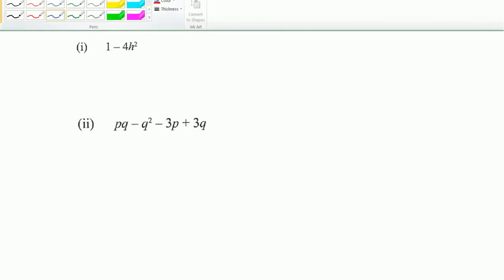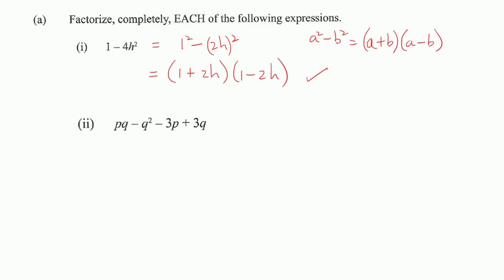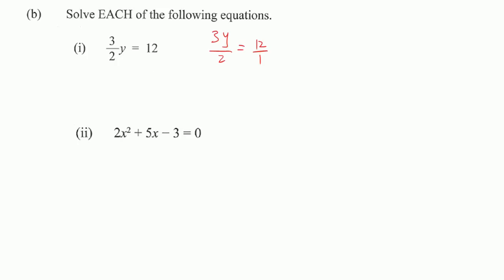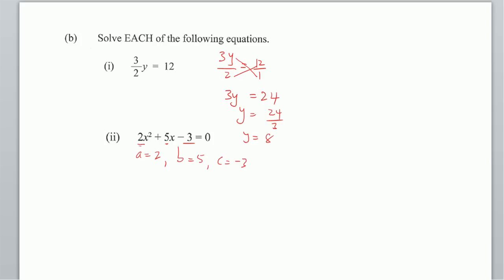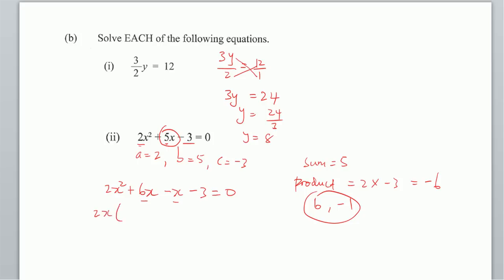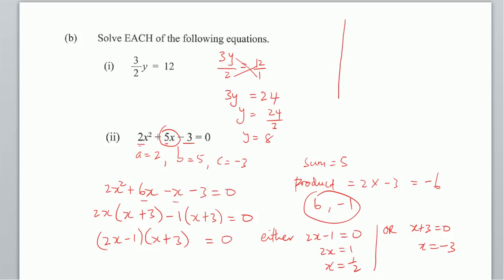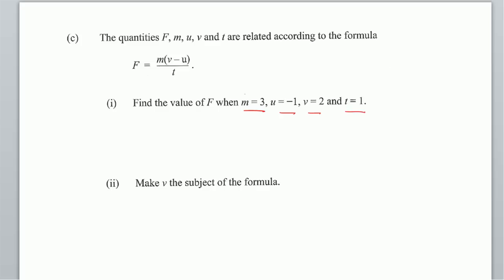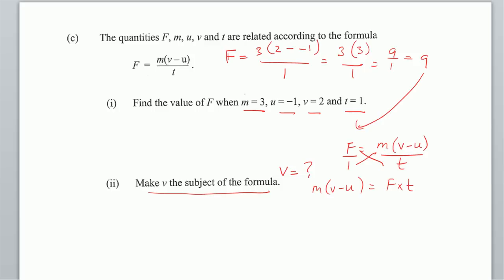CSEC Maths - May 2018 Question 2